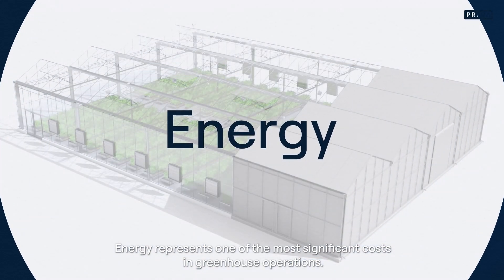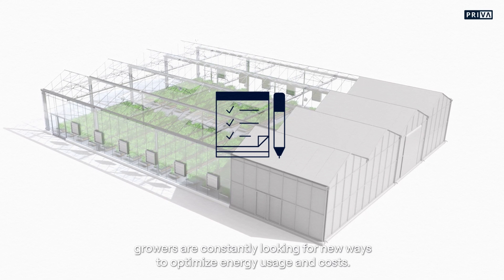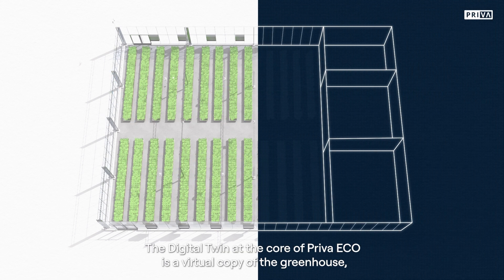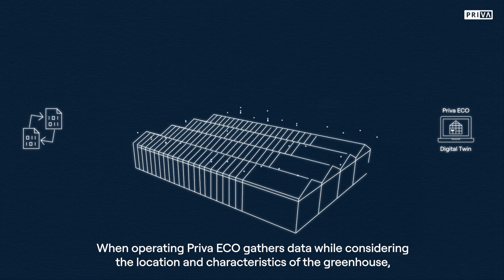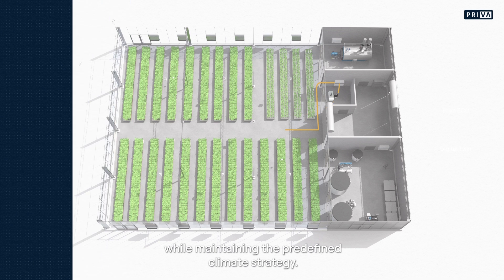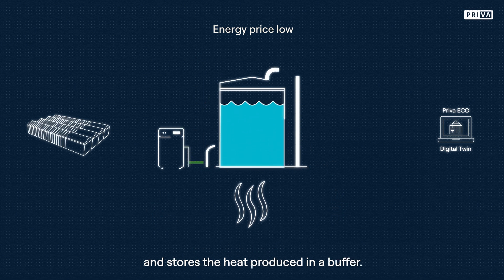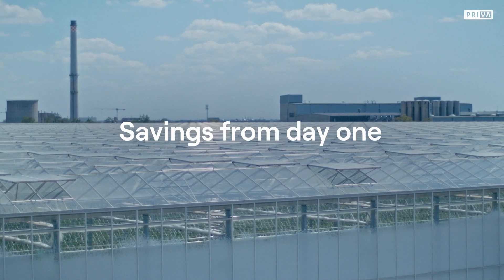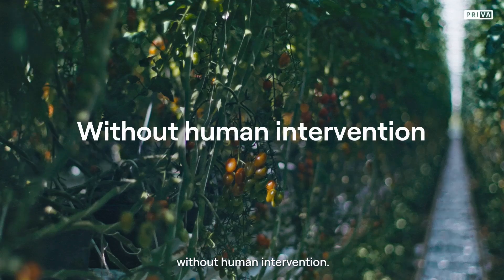Priva ECO: Energy Cost Optimizer for Smart Greenhouse Savings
Energy is one of the most significant expenses in greenhouse operations. With unpredictable weather, fluctuating energy prices, and tightening regulations, growers need smarter solutions to manage costs. That’s where Priva ECO: Energy Cost Optimizer comes in.

In this video, you’ll discover how Priva ECO uses digital twins and machine learning to optimize energy usage in real time. The system creates a virtual model of your greenhouse, including installations, grid connections, energy contracts, and pricing. It continuously monitors energy consumption, weather forecasts, and pricing scenarios to determine the most cost-effective strategy for the next 24 hours.

Priva ECO automatically purchases energy when prices are low and stores it in buffers. When prices rise, it switches to stored energy—ensuring maximum efficiency without compromising your climate strategy. The result? Immediate savings and reduced CO₂ footprint, all without human intervention.

Growers have reported over 25% savings on energy costs using Priva ECO. Whether you're managing gas, electricity, or district heating, this tool helps you make smarter decisions every day.